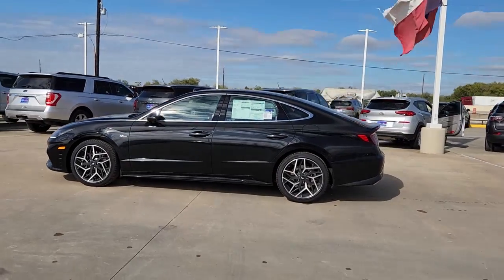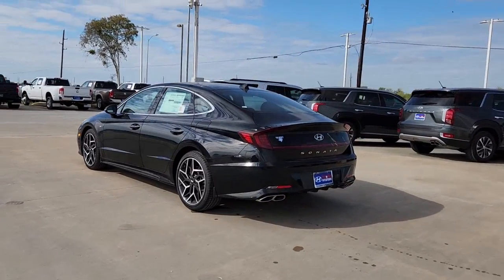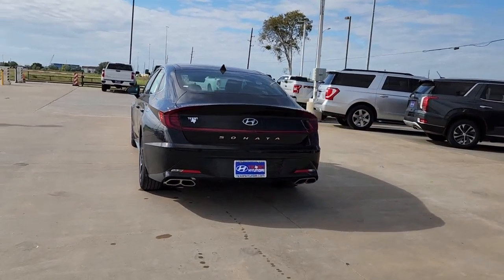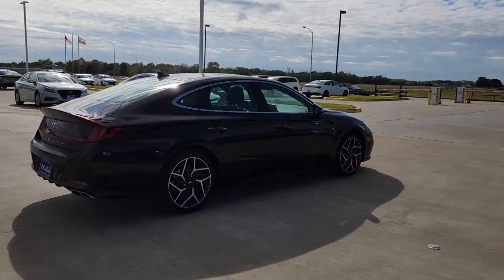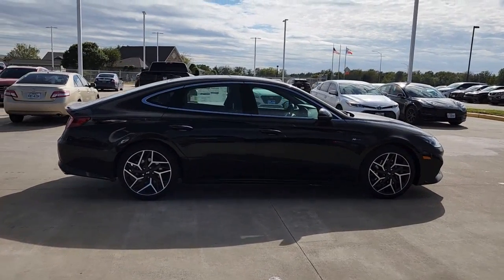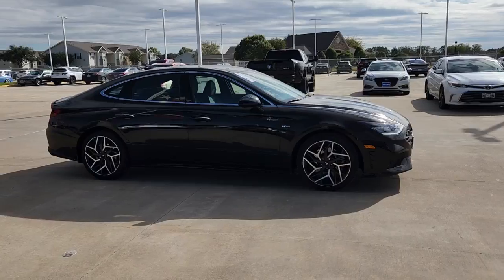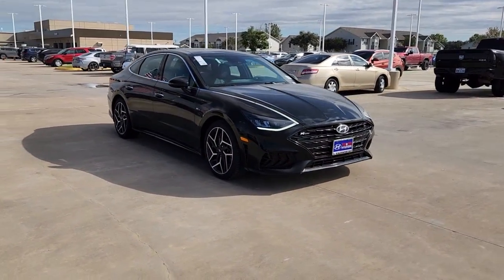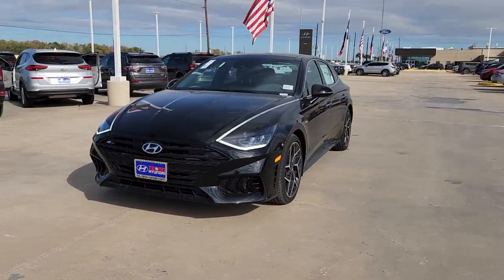2023 Hyundai Sonata Rosenberg, Pecan Grove, Sugar Land, Houston, Richmond 19377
New 2023 Hyundai Sonata N Line available in 27309 Southwest Freeway, Rosenberg, Texas at Texan Hyundai. Servicing the Rosenberg, Pecan Grove, Sugarland, Houston, Richmond, TX area.

Texan Hyundai
27309 Southwest Fwy

This 2023 Hyundai Sonata N Line is proudly offered by Texan Hyundai Why spend more money than you have to? This Hyundai Sonata will help you keep the extra money youd normally spend on gas. The look is unmistakably Hyundai the smooth contours and cutting-edge technology of this Hyundai Sonata N Line will definitely turn heads. The Hyundai Sonata N Line will provide you with everything you have always wanted in a car -- Quality Reliability and Character. You can finally stop searching... Youve found the one youve been looking for.